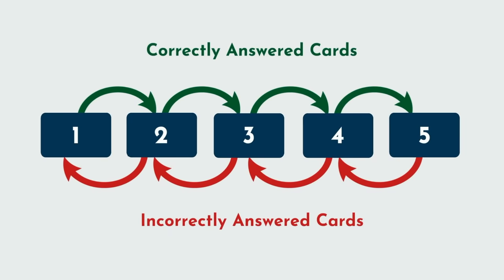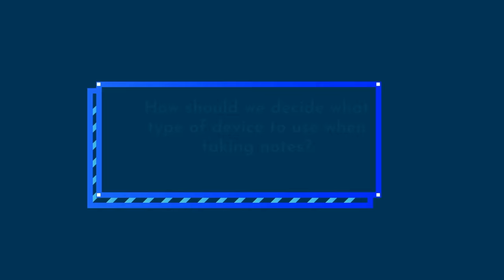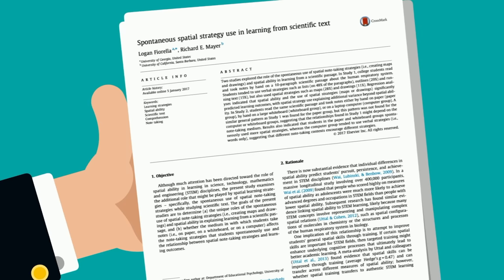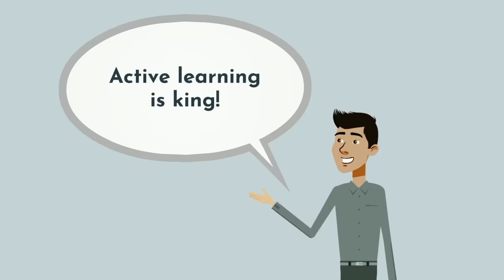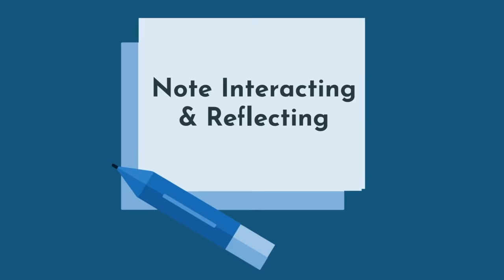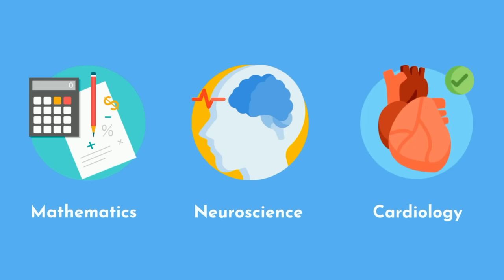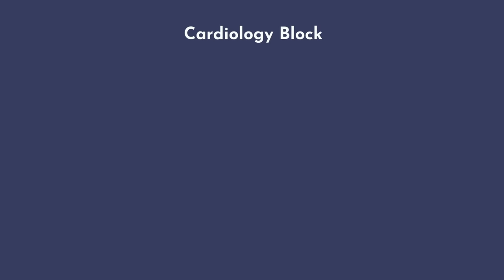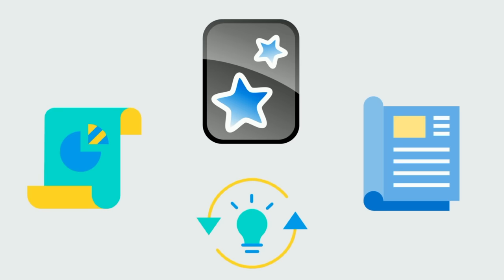How to Take Notes | Science-Based Strategies to Earn Perfect Grades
These are the best method to take notes in class, lecture, or from the textbook. With deliberate incorporation of active learning study methods, you can spend less time studying while simultaneously getting better grades. Here's how.

TIME STAMPS:
00:53 - Note-Taking Foundations
03:39 - The Verdict | Notebook vs Laptop
03:48 - Eliminate Distractions
04:01 - Avoid Transcribing
04:37 - Take Advantage of Images & Figures
04:57 - Use a Tablet
05:50 - Note Taking
05:55 - The Cornell Method
06:19 - The Outline Method
06:58 - Note Interacting & Reflecting
08:00 - Summary Sheets
09:16 - Synthesis Questions
10:14 - Flashcards

iPad Pro
Apple Pencil